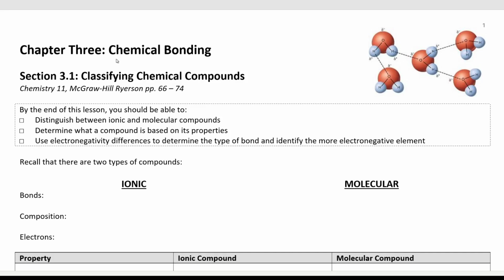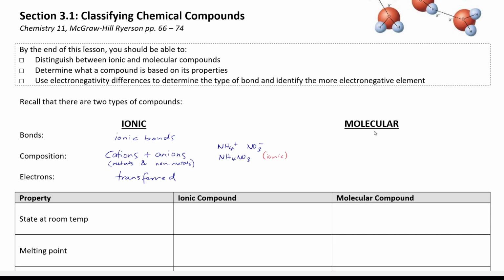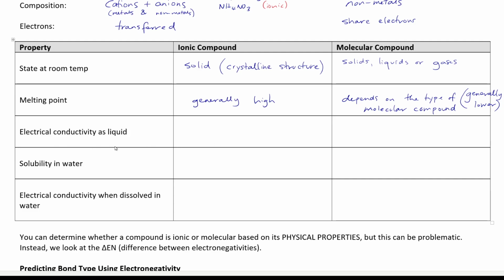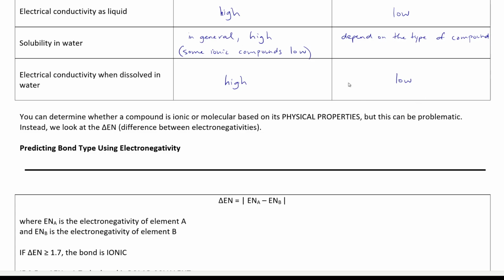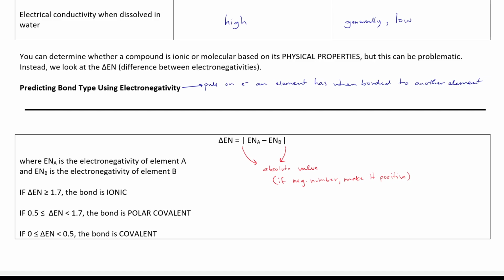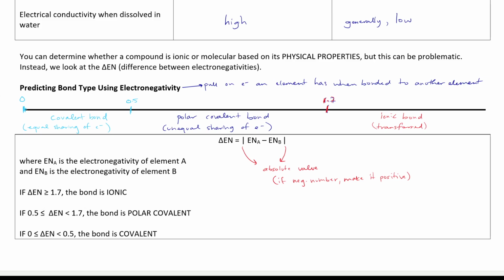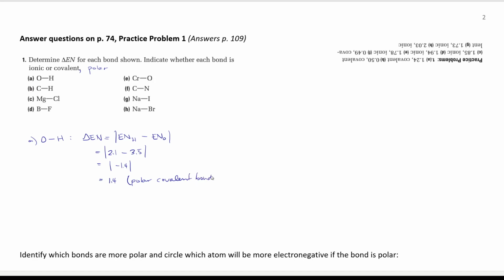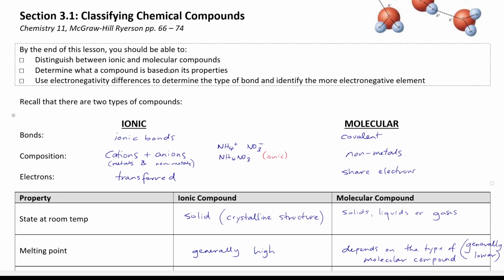Intro To Chemical Bonding